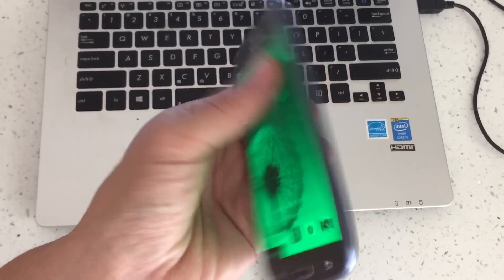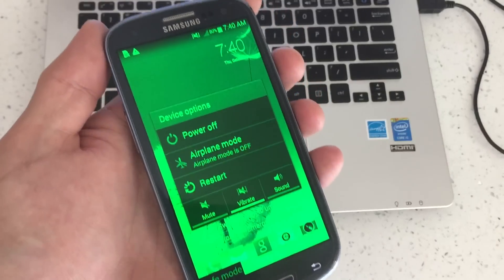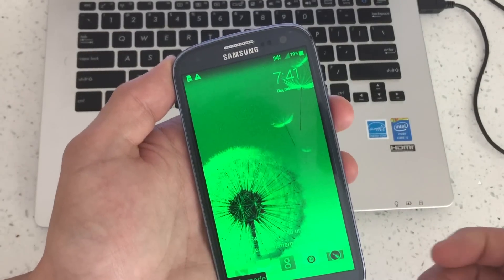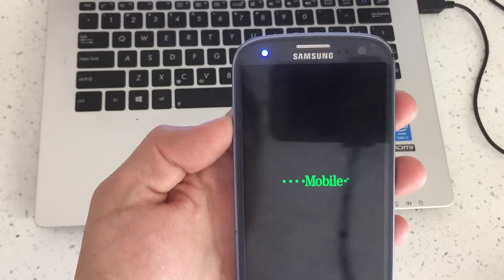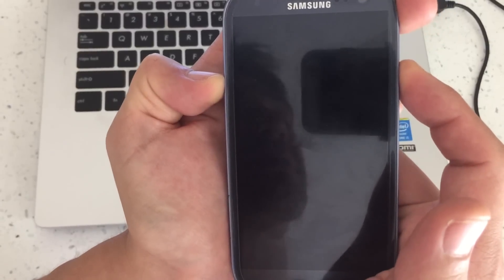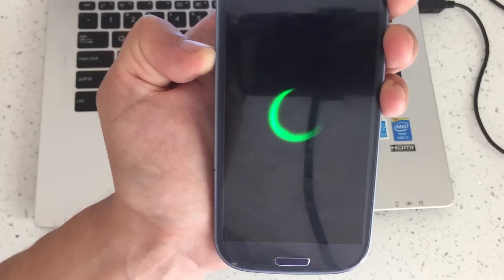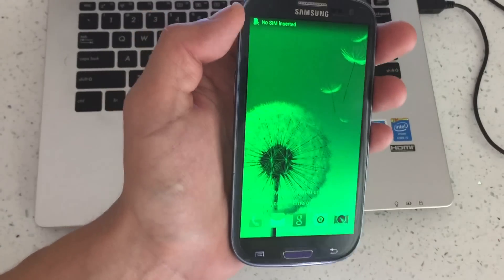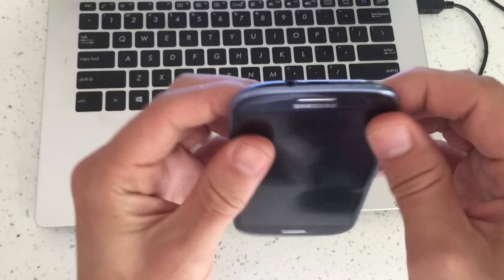Galaxy S3: Three Ways to GET OUT OF SAFEMODE "SAFE MODE"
Here is 3 ways to get out of safemode on your Samsung Galaxy S3.